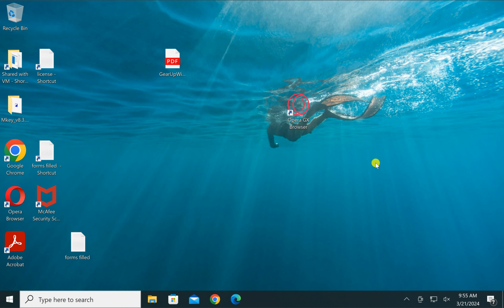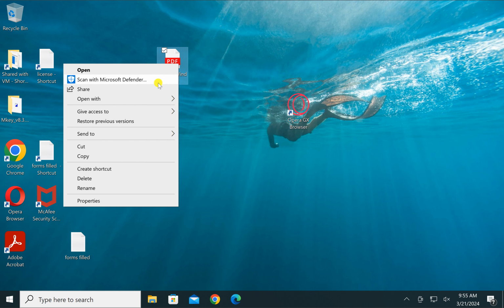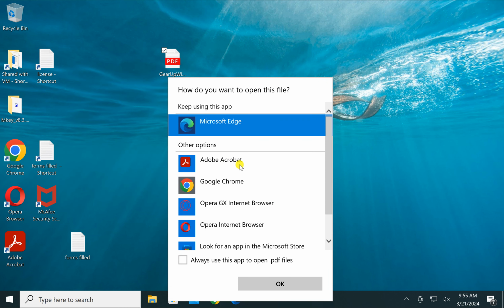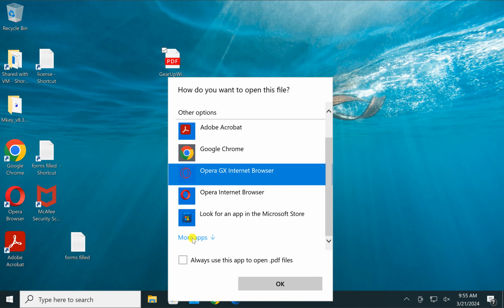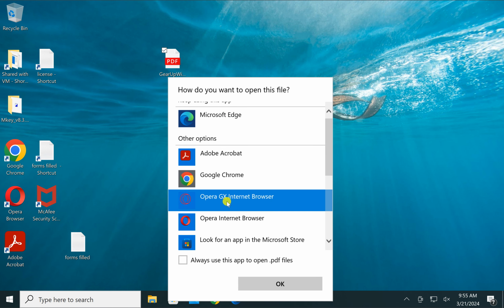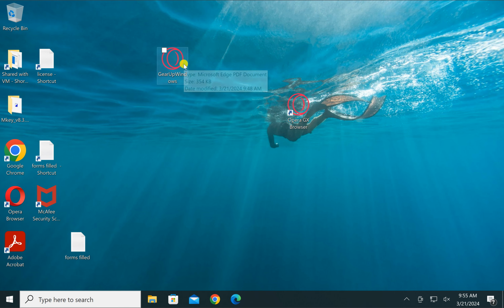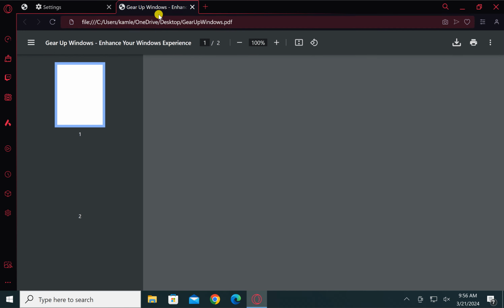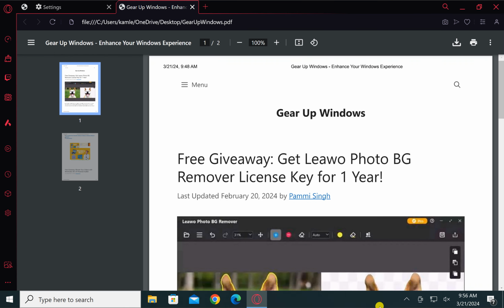How to Make Opera GX Your Default PDF Viewer on Windows 10 | GearUpWindows Tutorial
Title: How to Make Opera GX Your Default PDF Viewer on Windows 10 | GearUpWindows

Description:
Looking to streamline your PDF viewing experience on Windows 10? In this tutorial, we'll show you how to set Opera GX as your default PDF viewer effortlessly. Opera GX isn't just a powerful browser for gamers; it's also a versatile tool for productivity. By making it your default PDF viewer, you can enjoy a seamless browsing and reading experience all in one application.

In this step-by-step guide, we'll walk you through the simple process of setting up Opera GX as your default PDF viewer on Windows 10. From accessing your settings to making the necessary adjustments, we'll cover everything you need to know to make the switch hassle-free.

Whether you're a gamer looking to enhance your browsing experience or simply seeking a more efficient way to manage your PDFs, this tutorial is for you. Join us on GearUpWindows and take control of your digital workflow today!

GearUpWindows - Your ultimate destination for Windows tips, tricks, and tech solutions.